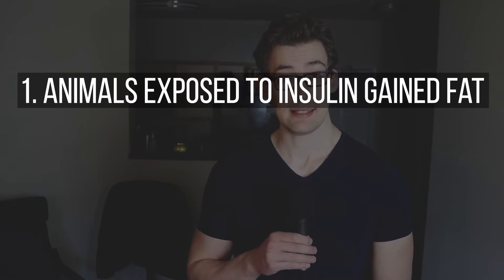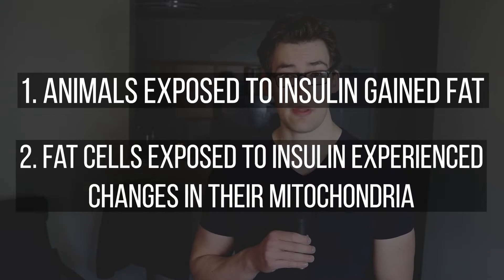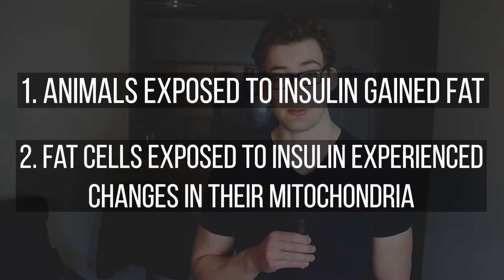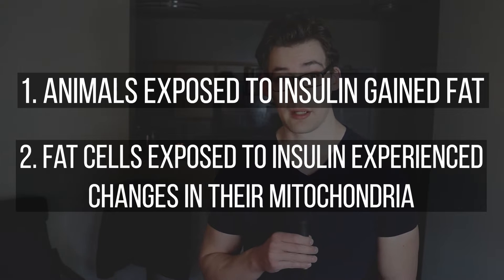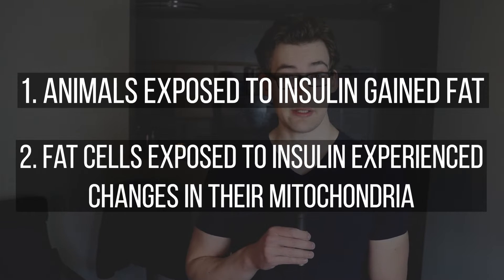Dr. Bikman: "Insulin primes Fat Cells to Store Fat" - Science Says...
0:00 - Introduction
0:29 - Insulin on Fat Cell Mitochondria
2:09 - Ketones increasing Metabolism
4:10 - Hormones & Calories